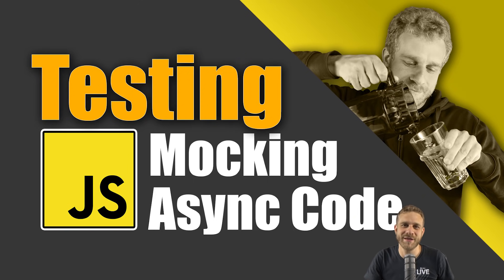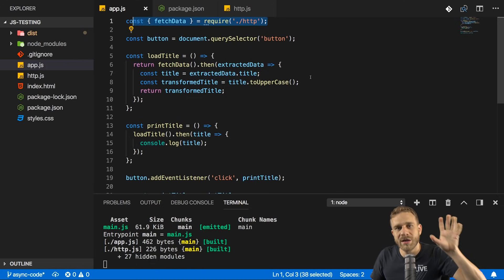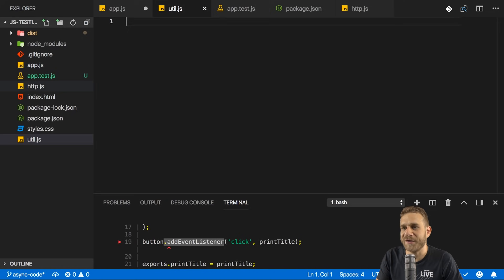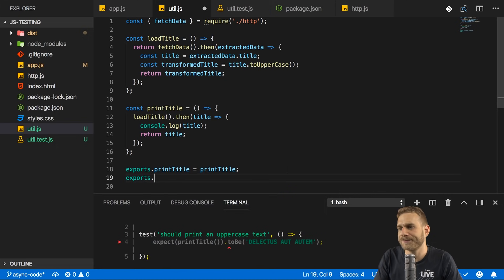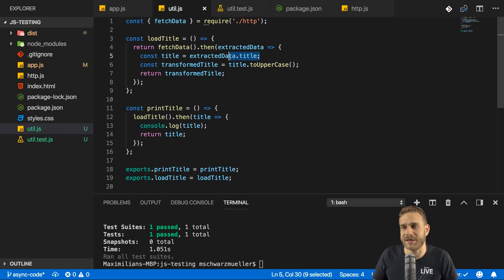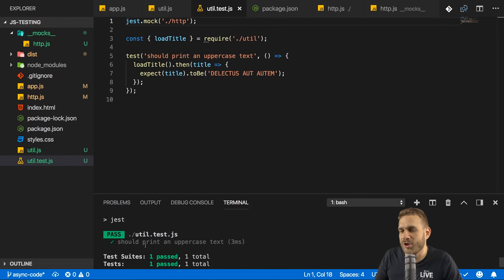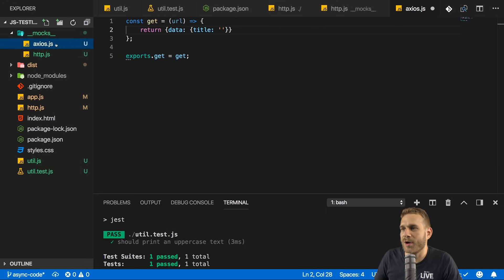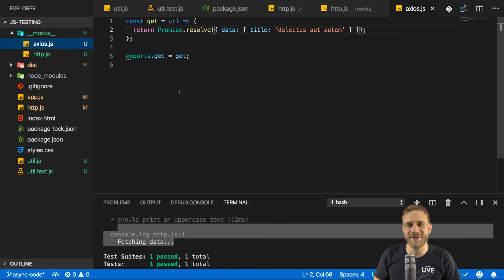JavaScript Testing - Mocking Async Code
Testing async JavaScript code or testing JS dependencies in general can be difficult. But "mocking" is a technique that can easily be implemented with Jest to make JavaScript testing a breeze again.